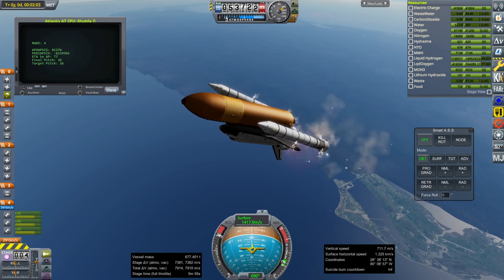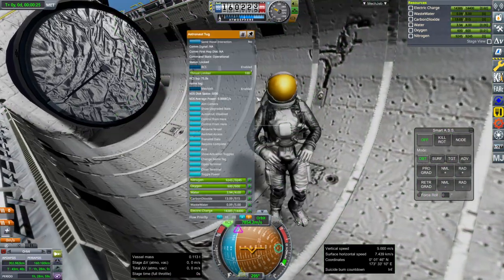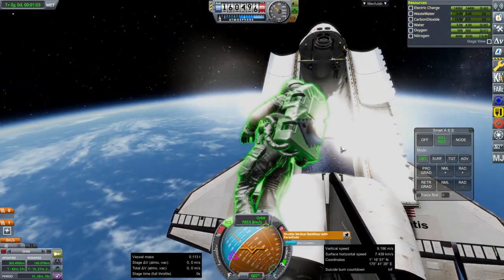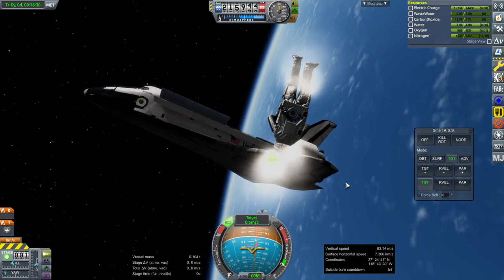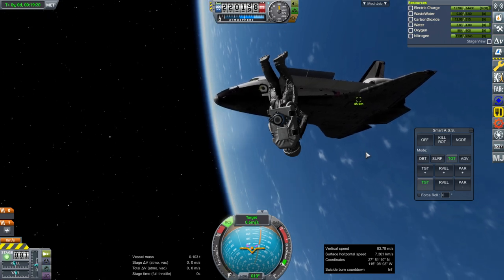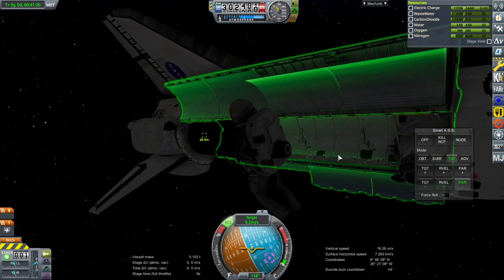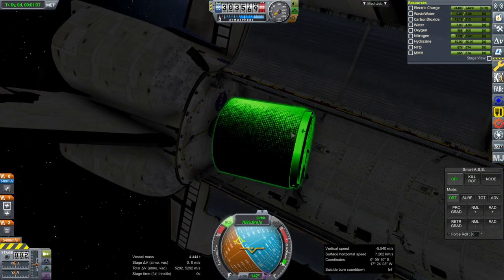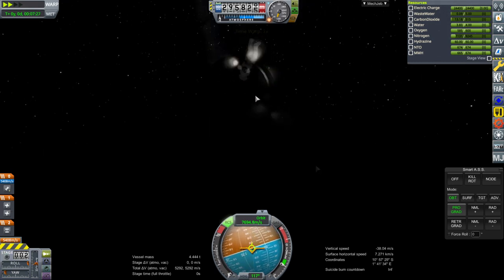Realism Overhaul in KSP 1.8.1 - Astronaut Tug?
I try out a new kind of tug after having acquired a model from Sketchfab